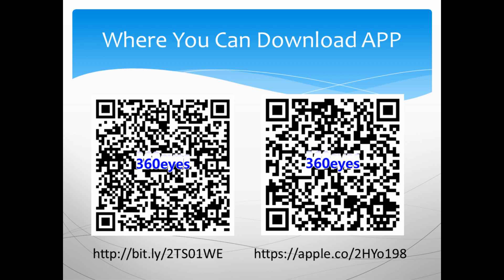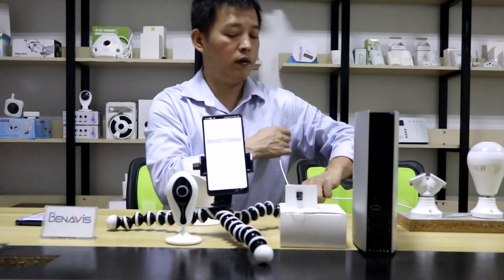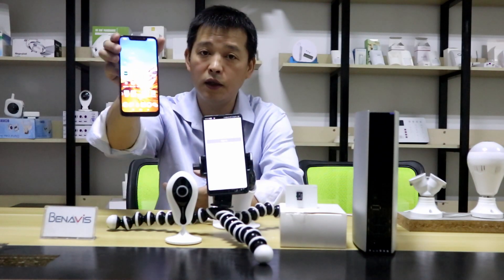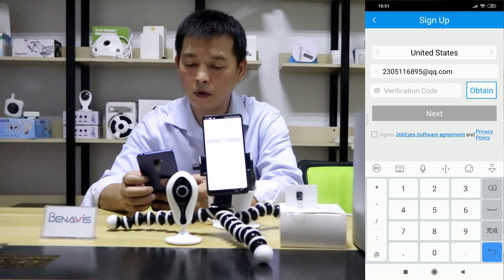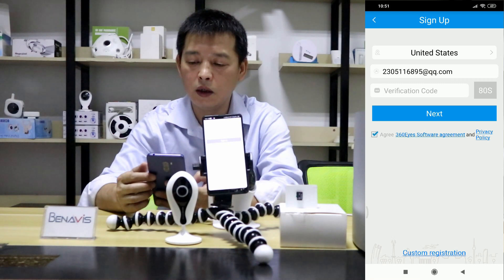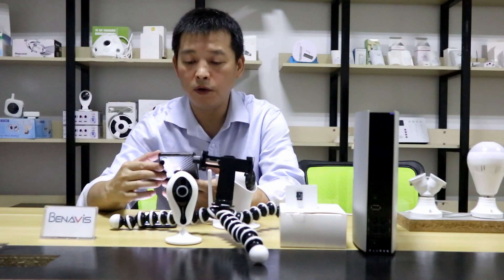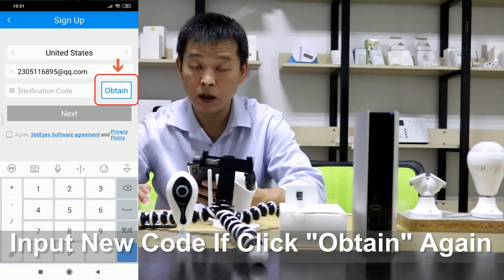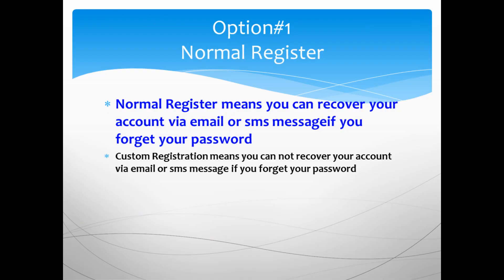01 360eyes Camera-Register Account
How To Register an account on 360eyes Camera?
1'st step to sign up an account.
If you click send again, pls use a updated verified code.
Choose a right county. If without your country code, pls use a close one.
You can choose more safety way to register your account. But if you forget your password, we can not recover it for you via email